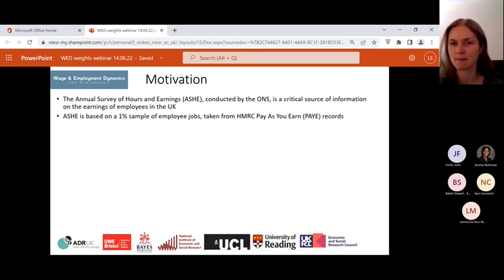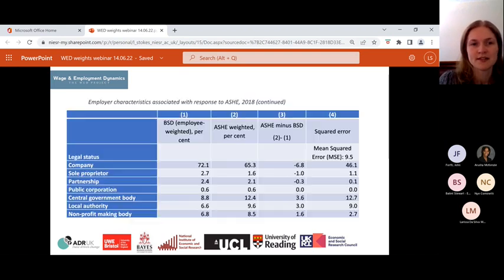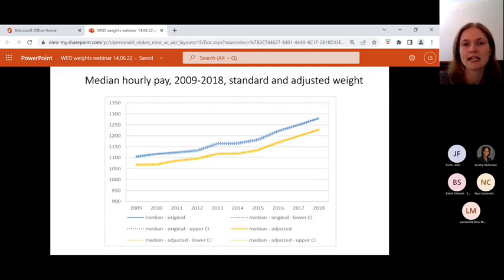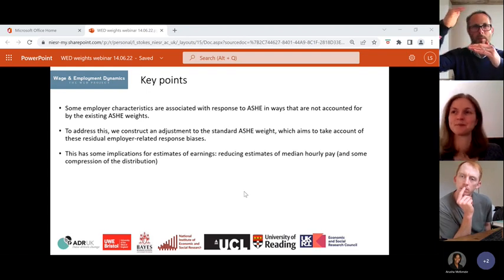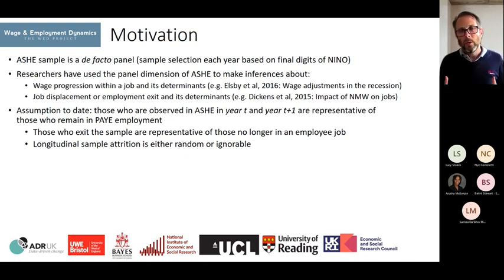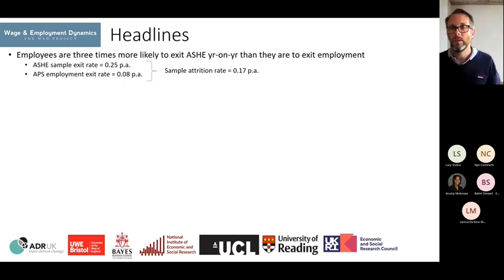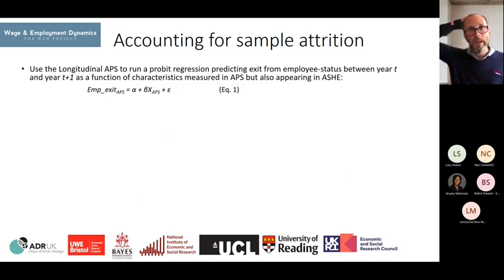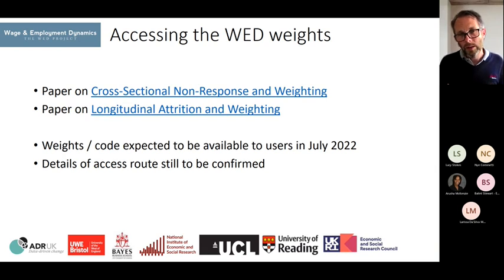ASHE Training- Session on Weights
In this webinar, the WED team will explain two new sets of alternative weights (cross-sectional and longitudinal) developed for the ASHE.